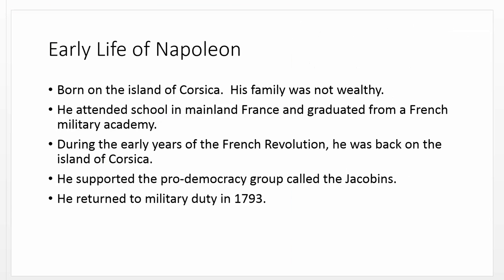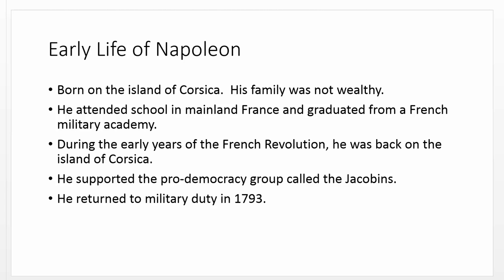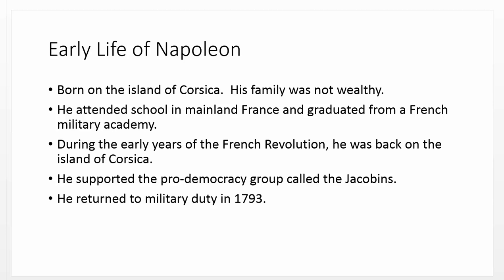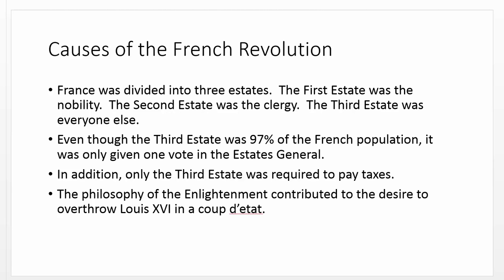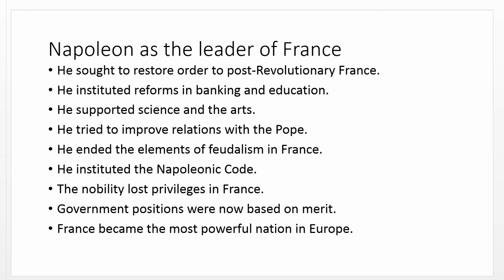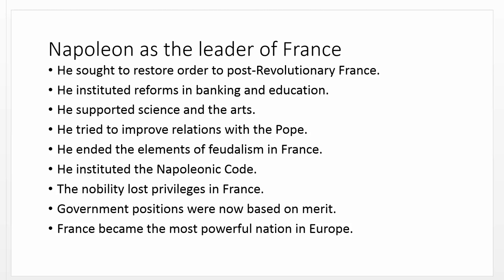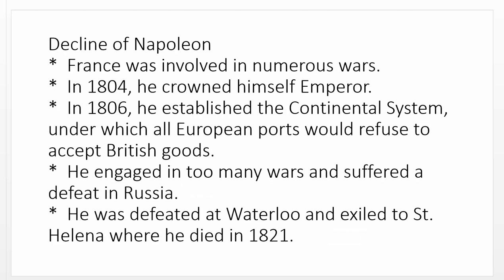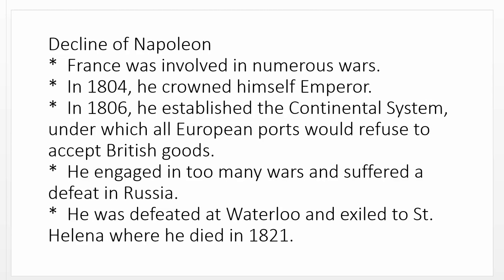Napoleon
This brief video on Napoleon is to help students prepare for the midterm exam.